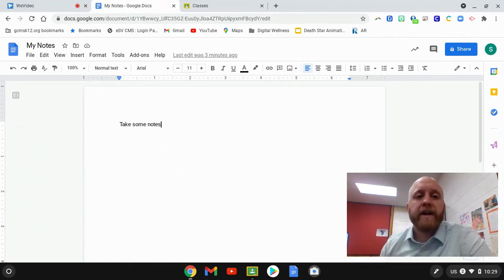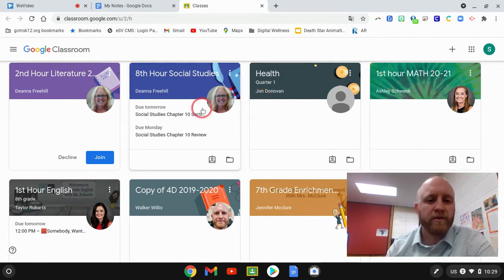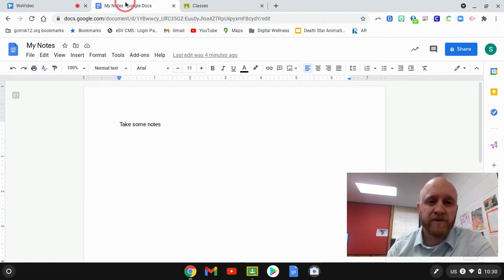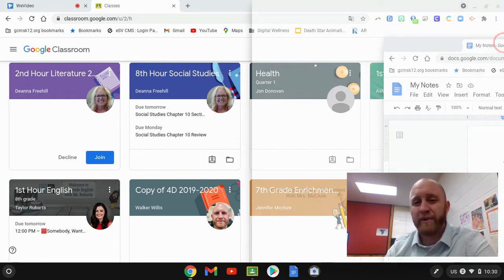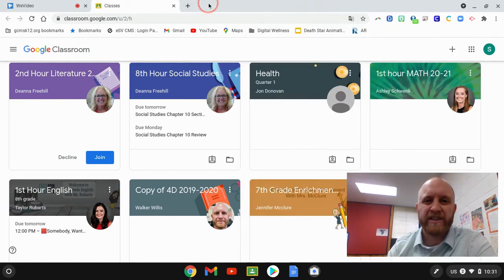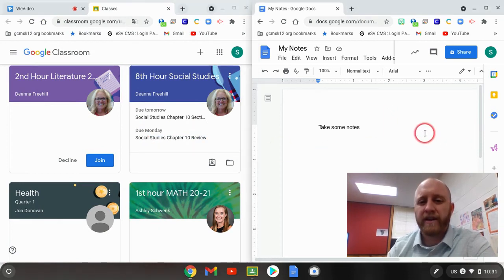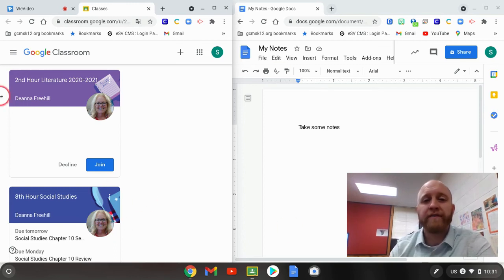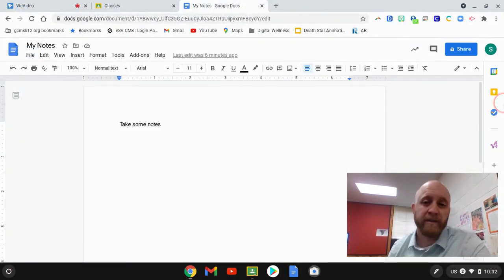Splitscreen on a Chromebook